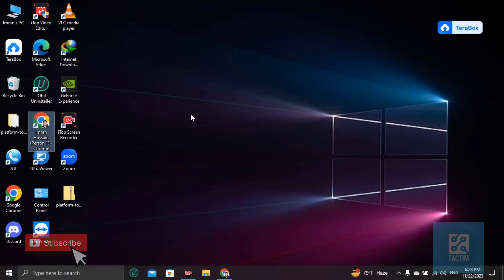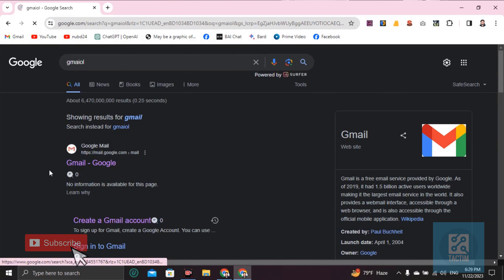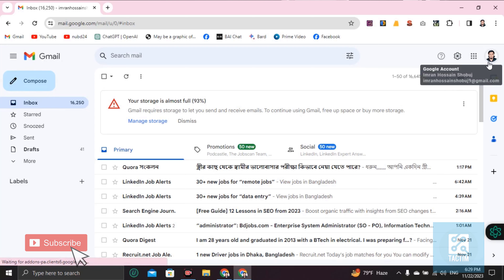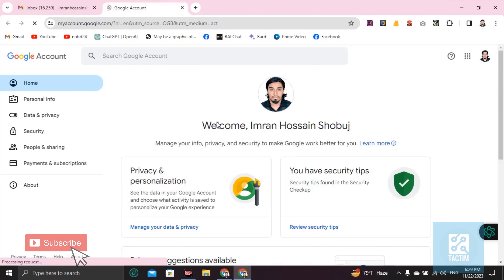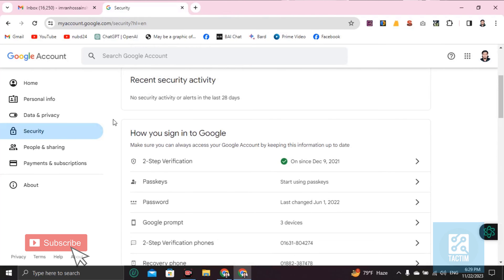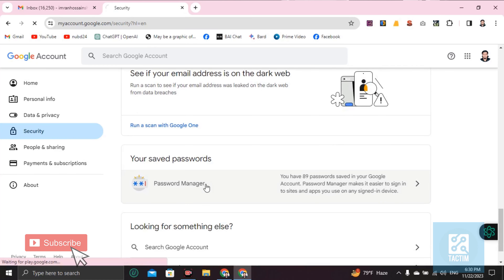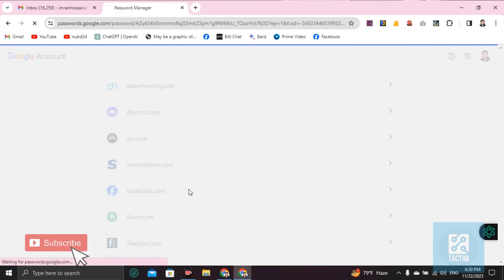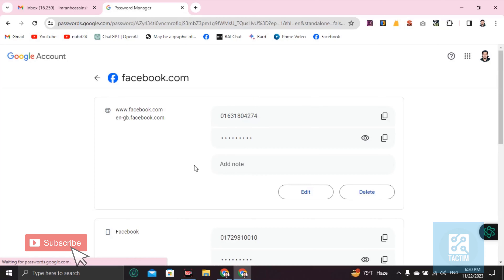Forgot Your Facebook Password? Here's How to Recover it Safely 2025 [ New Method ]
Locked out of your Facebook account? No worries! In this video, we guide you through the step-by-step process of recovering your forgotten password securely. Discover practical tips and tools to regain access to your account without compromising your data. Don't let a forgotten password stress you out – watch now and regain control!